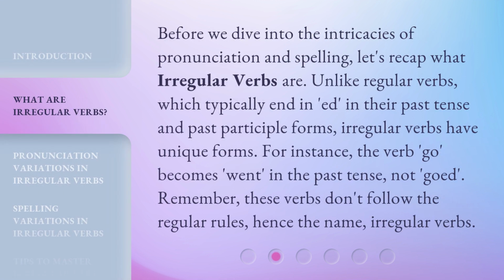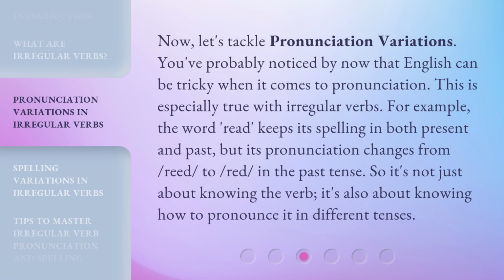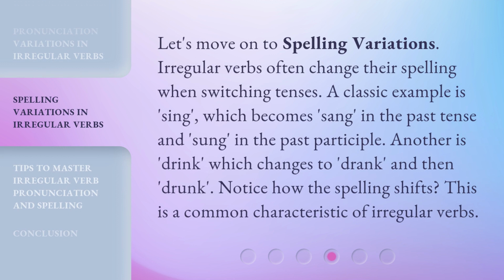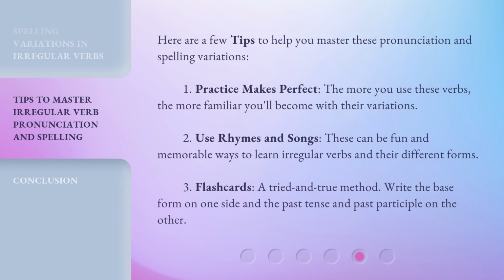Mastering Irregular Verbs: A Journey Through Pronunciation and Spelling Variations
Mastering Irregular Verbs: Pronunciation and Spelling Variations • Join us on a journey through the world of Irregular Verbs as we explore the intricacies of Pronunciation and Spelling Variations. Learn how to recognize and use these verbs with much more confidence. Let's get started!

00:00 • Introduction - Mastering Irregular Verbs: A Journey Through Pronunciation and Spelling Variations
00:40 • What are Irregular Verbs?
01:16 • Pronunciation Variations in Irregular Verbs
01:51 • Spelling Variations in Irregular Verbs
02:24 • Tips to Master Irregular Verb Pronunciation and Spelling